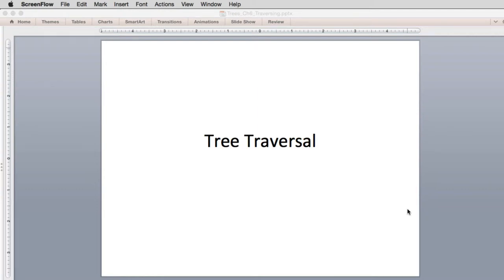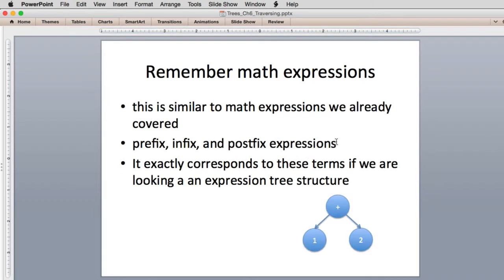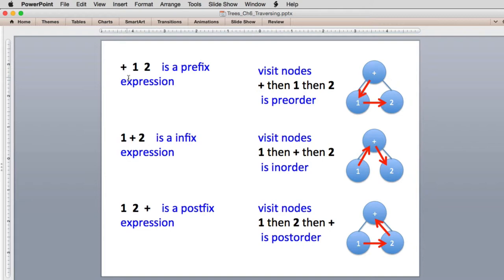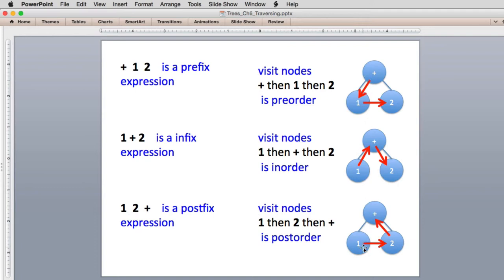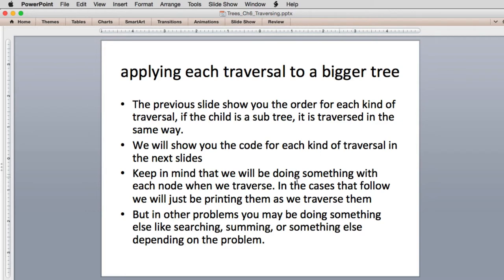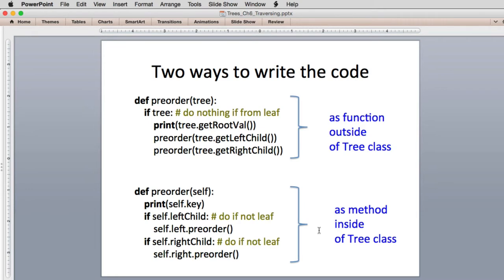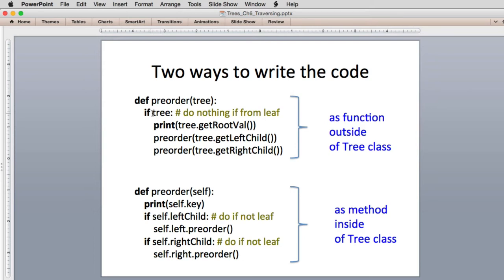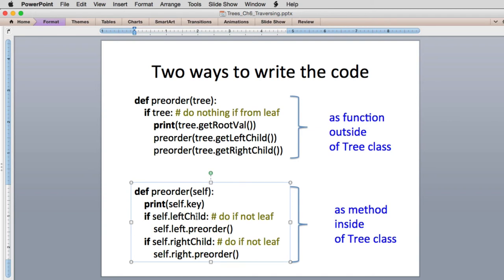Trees 5 | Traverse tree 1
The three ways to traverse a tree These videos are to help you when reading the ebook: "Problem Solving with Algorithms and Data Structures using Python" at